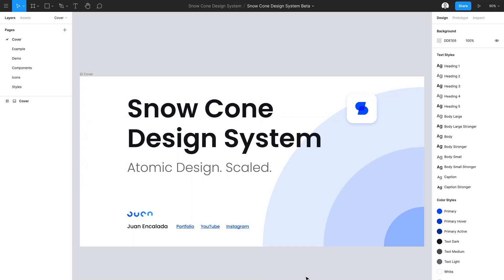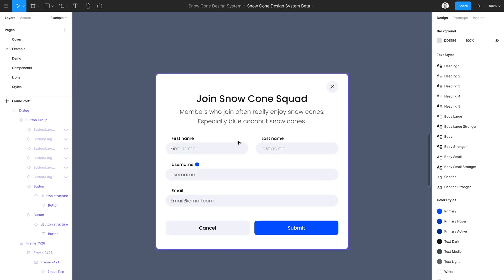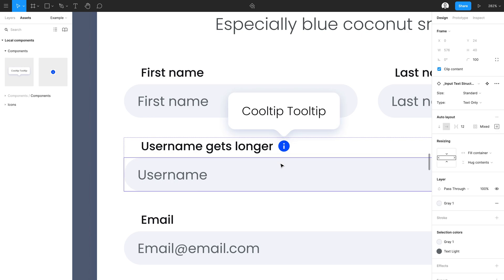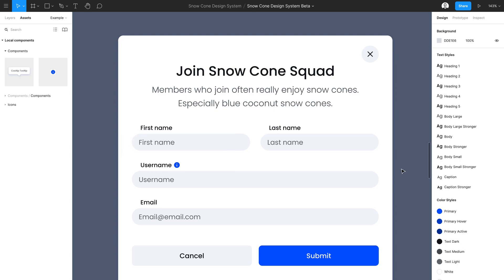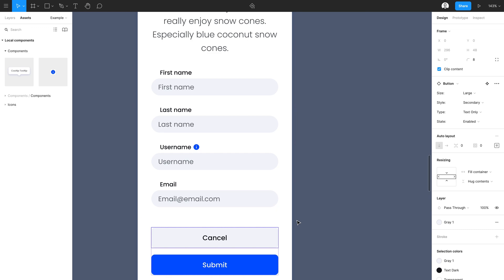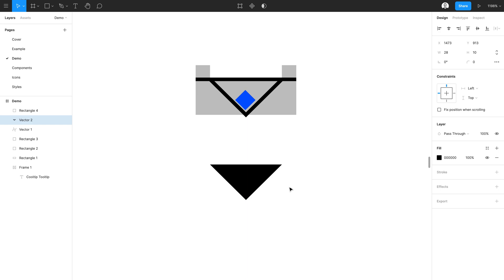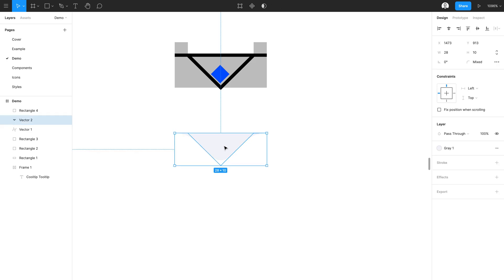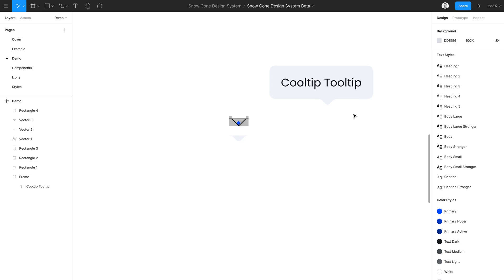Advanced Tooltip Component in Figma - Building Responsive Forms - Part 1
Hey, hi, hello! Welcome to my first-ever YouTube Tutorial!

This video is the first episode in a four-part mini-series where we will be building an advanced responsive form. In this video, we‘ll be covering how to use Figma Variants and Auto-layout to build the tooltip component that inspired this mini-series.